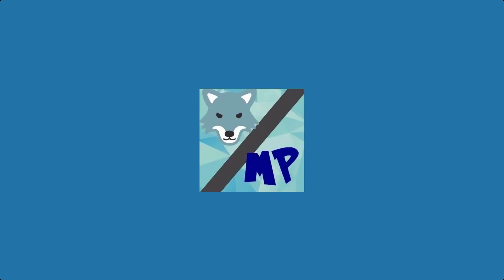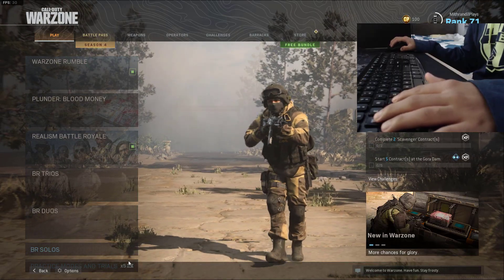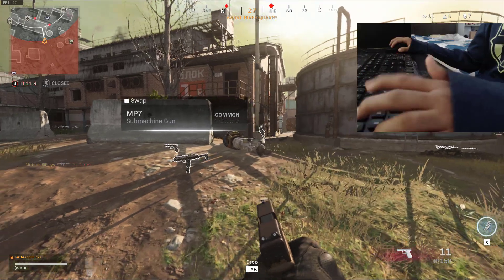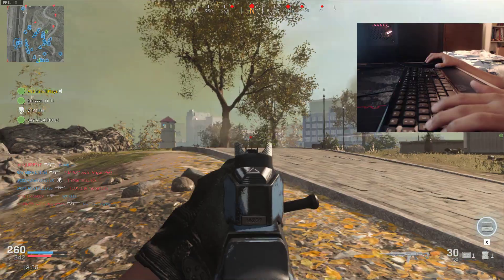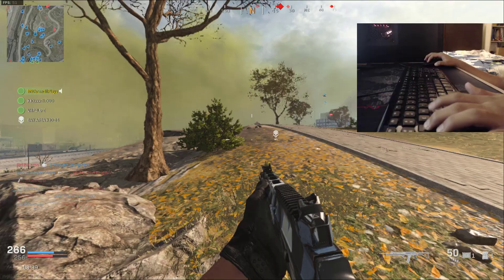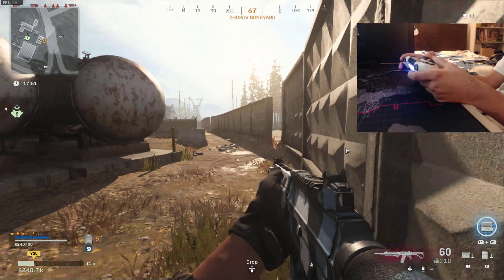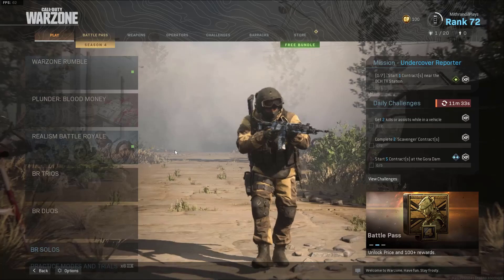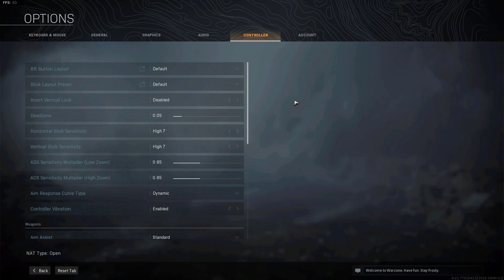DO THESE 3 THINGS TO IMPROVE YOUR AIM IN WARZONE (Call of Duty: Modern Warfare)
There are three easy things you can do to improve your aim in Warzone quickly, and today i discuss them in-depth and explain how to have god-like aim on MW!
Timestamps:
Method One: 0:32
Method Two: 1:22
Method Three: 2:10
General Tips: 2:47
Thumbnails: Snappa